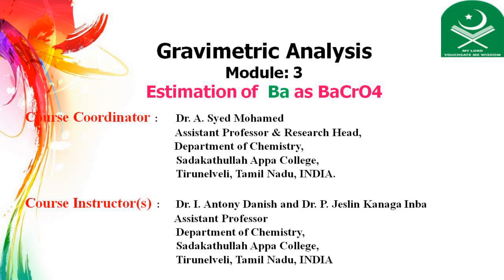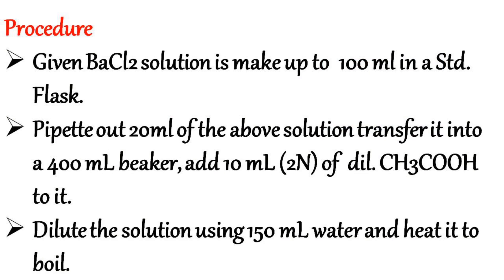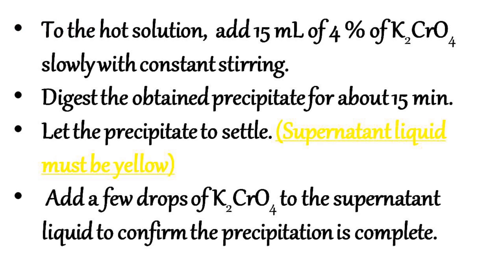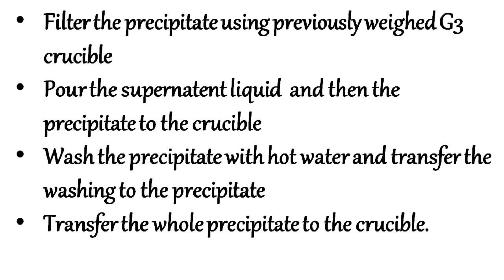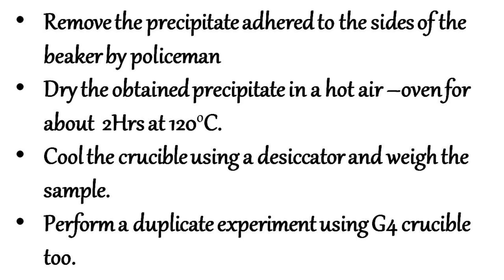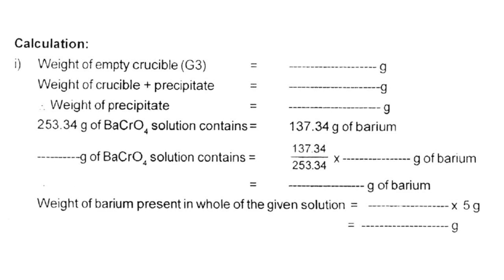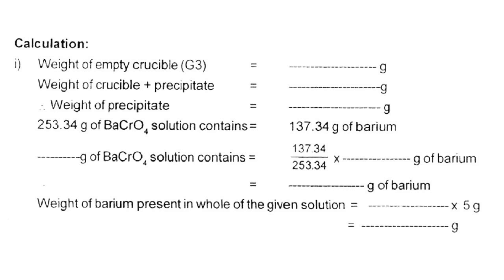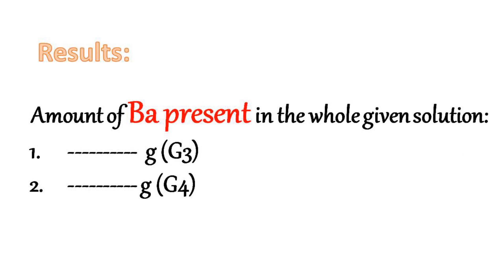Gravimetric Analysis Module: 3 Estimation of Ba as BaCrO4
It tells about the estimation of  Ba gravimetrically present  in the given solution.